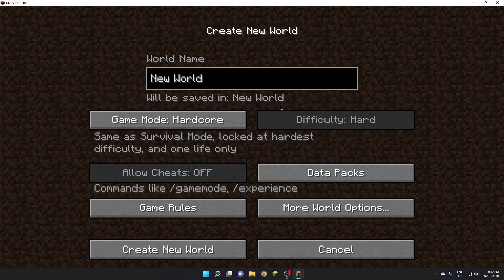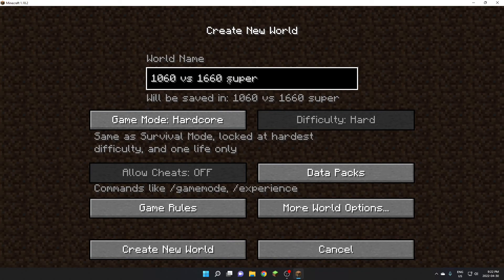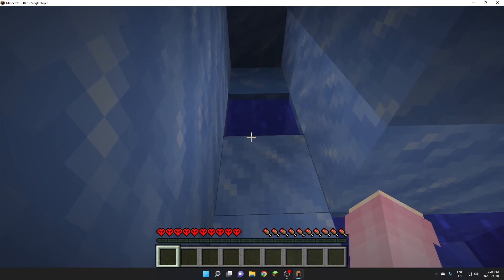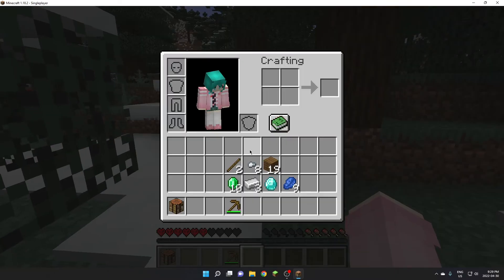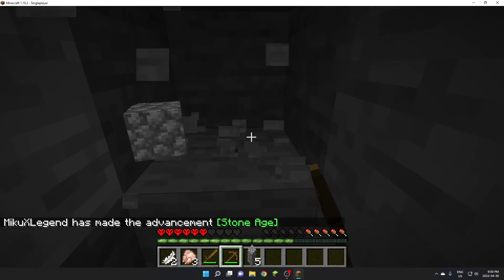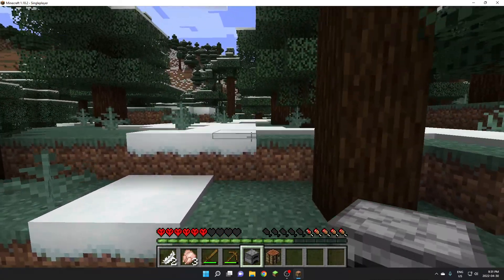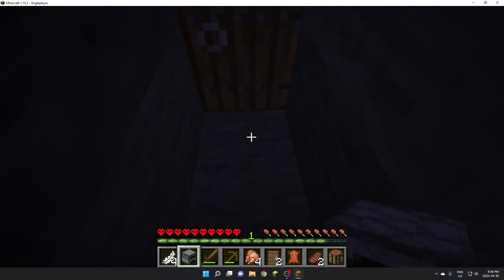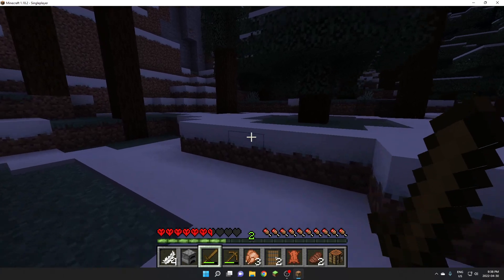Let's Play Minecraft Hardcore Run 2 Part 1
alright hey everybody we're here for the first part of minecraft hardcore run 2 enjoy ^^

Links Related To The Channel